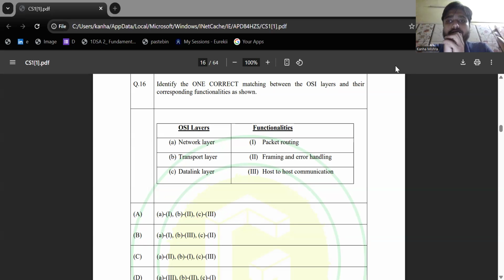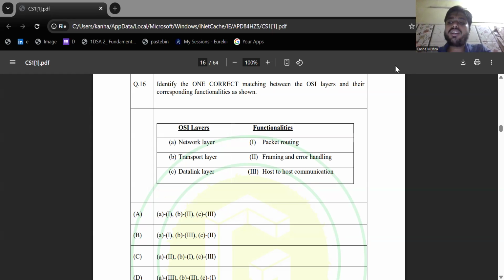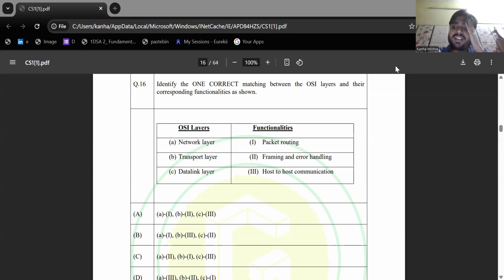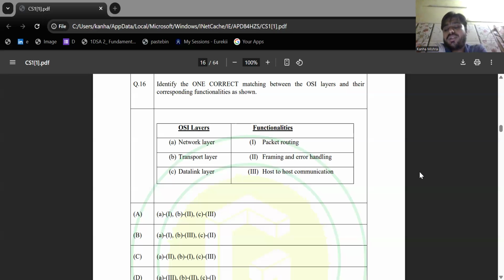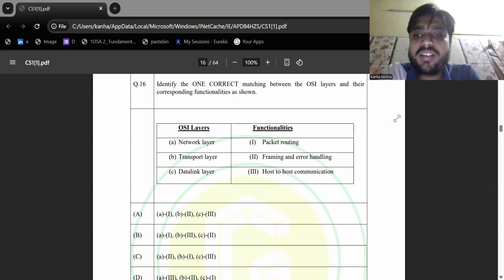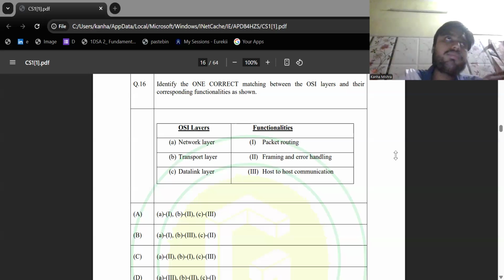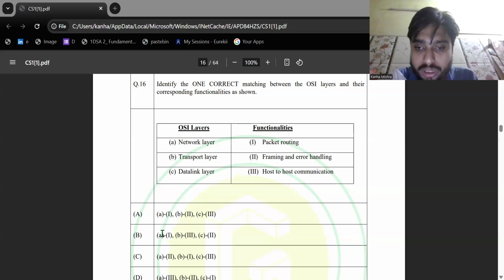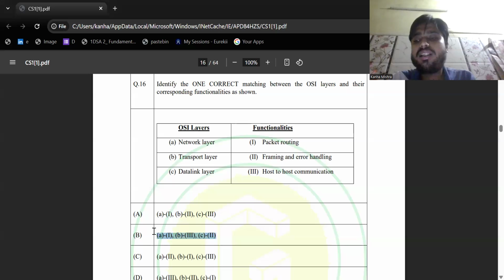GATE CS 2025 CS1 Answer Explained | Full Solution to PYQ! Q 16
GATE CS 2025 | CS1 Paper Answer Key Complete Solution with Explanations!

Welcome to Sourav Sir’s Classes, your trusted platform for GATE Computer Science preparation! In this video, we present a detailed, step-by-step solution of the GATE CS 2025 CS1 paper. Whether you’re a serious aspirant aiming to validate your answers or a future candidate looking for insight into the exam pattern, this video is a complete guide for mastering the CS1 section of GATE.

This session covers every question from the CS1 paper, offering precise explanations and solving techniques. We not only show you the correct answers but also explain the reasoning, shortcuts, and concepts behind each one. Gain the clarity you need to boost your confidence and get closer to your dream score.

🔎 What You'll Learn in This Video:
✔️ Fully Solved GATE CS1 2025 Paper

📊 Analysis of Question Trends

🧠 Quick Tricks for Faster Solving

📚 In-depth Explanation of All Concepts

🧮 Difficulty Level Assessment

🧩 Strategy for Upcoming GATE CS Exams

📘 Topics Covered:
Data Structures

Algorithms

Operating Systems

Computer Networks

Compiler Design

Digital Logic & Number Systems

Programming & Data Representation

Discrete Mathematics

Engineering Mathematics

We approach each subject with conceptual clarity, offering both beginner-friendly breakdowns and expert-level insights. It’s the perfect resource for revising or for learning how to tackle next year’s GATE CS exam.

🧑‍🏫 Why Learn with Sourav Sir’s Classes?
Sourav Sir’s Classes is one of India’s most reputed coaching centers for GATE, ISI, CMI, and other competitive exams. With a legacy of producing top ranks and success stories, we are known for our student-first approach. Our GATE CS program includes:

✅ Personalized Mentorship
✅ Detailed Video Lectures (Live + Recorded)
✅ Regular Mock Tests
✅ 24x7 Doubt Clearing
✅ Flexible Batches (Weekend & Weekday)

We focus not just on theory, but also on how to think like a topper—analyzing the question pattern, mastering time management, and reinforcing core concepts.

Whether you’re a working professional, a final-year student, or a drop-year aspirant, our courses are tailored to fit your schedule and needs.

GATE CS 2025 Aspirants

Students Reviewing Their Exam

Learners Targeting GATE CS 2026

Computer Science Enthusiasts

Candidates Appearing for PSU Interviews

Anyone Needing Strong Conceptual Clarity

This is more than just a solution video—it's a GATE CS success tool that will help you learn faster, smarter, and deeper.

💬 What Our Students Say:
⭐ "Explains like no one else!"
⭐ "Thanks to this, I cracked GATE with AIR 134!"
⭐ "Perfect blend of theory and tricks!"
⭐ "Feels like the exam room itself!"

Every week we upload new content to help students like you succeed in competitive exams.